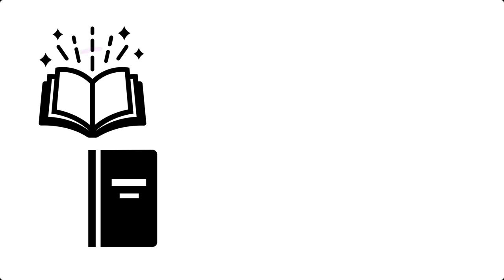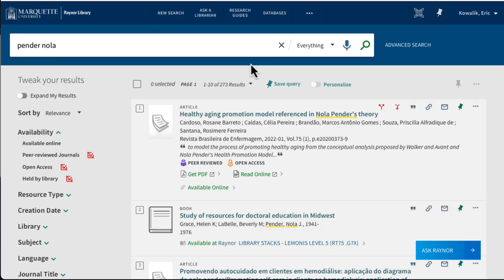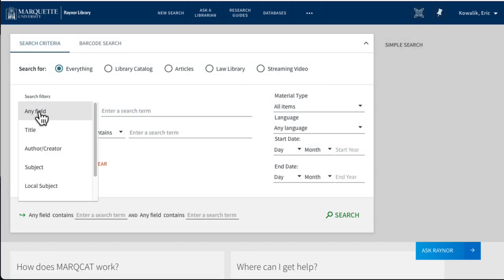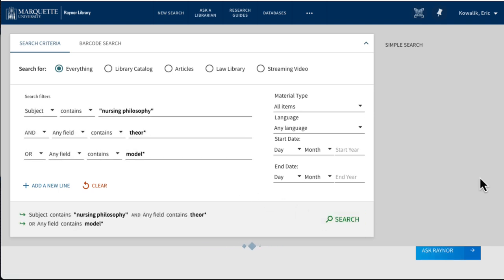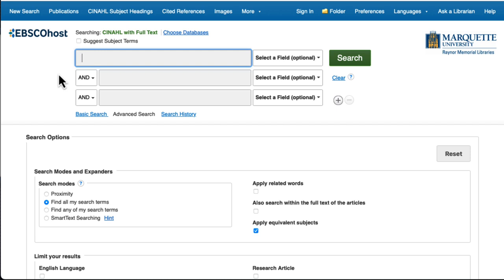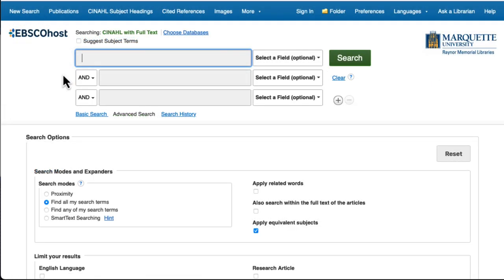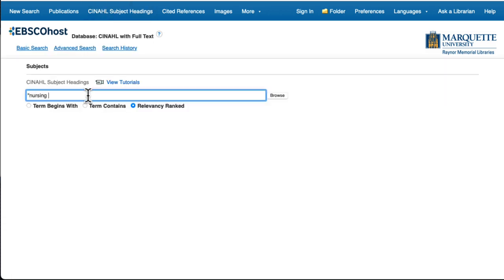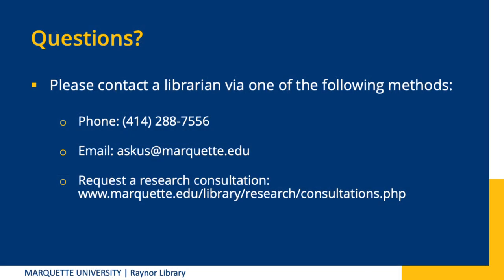Finding Information About Nursing Theories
Information about nursing theories can be found in books as well as journal articles. This tutorial demonstrates how to search MARQCAT, Marquette's online catalog, for books and book chapters about nursing theories and also demonstrates how to search the database CINAHL for journal articles on nursing theories.

By the end of this video, you will be able to locate information on nursing theories using the library's catalog and online databases.

00:00 What resources have information about nursing theories
0:46 Searching for theories by author
2:02 Searching using Subject Headings
2:32 Narrowing down Subject Heading searches
3:24 Searching for theories in CINAHL
4:10 Searching for theories by keyword
5:08 Searching for theories based on a health topic